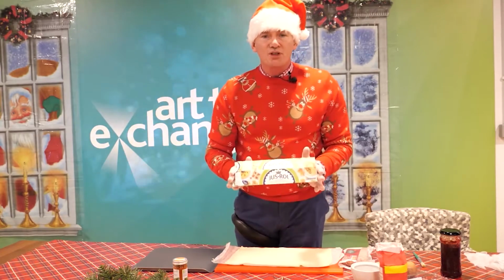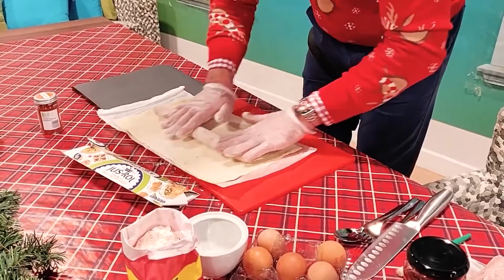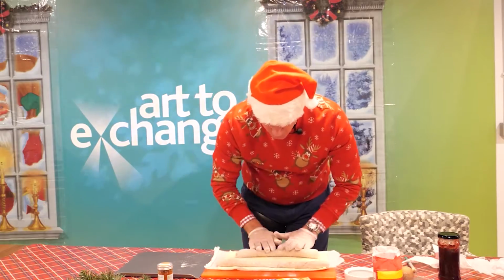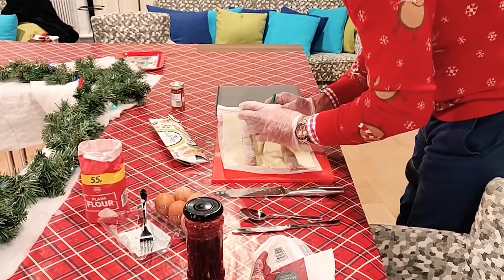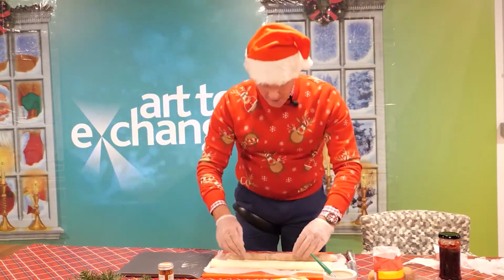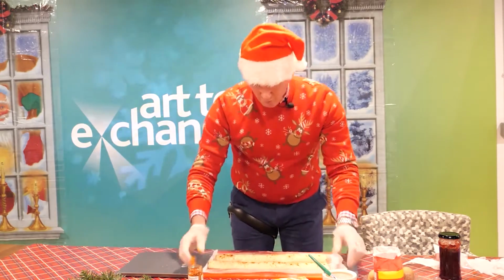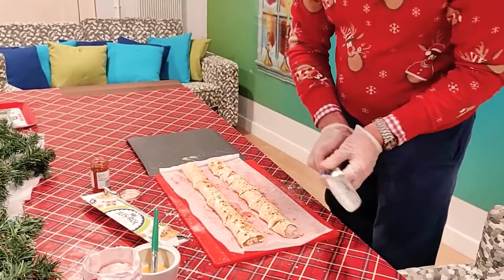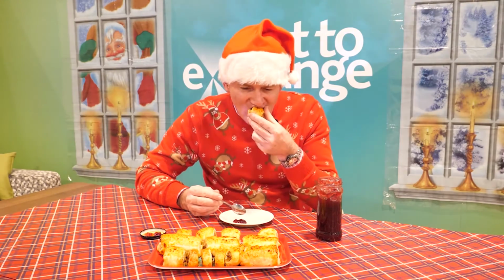Care2Christmas - Day 9 - Sausage Rolls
We're on a roll...

Today on Care2Christmas you can follow along as Mark makes some deliciously festive sausage rolls!